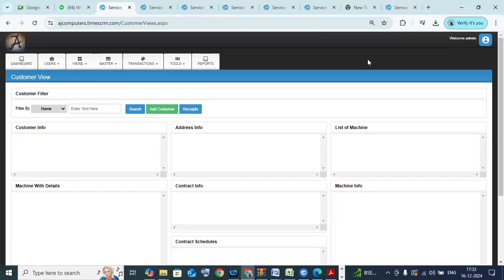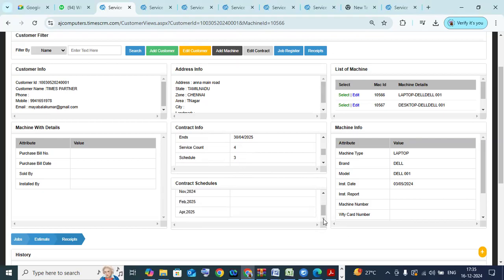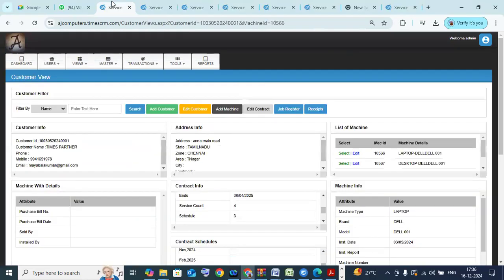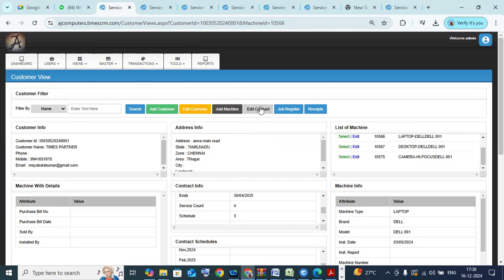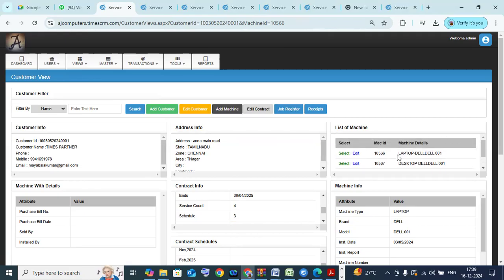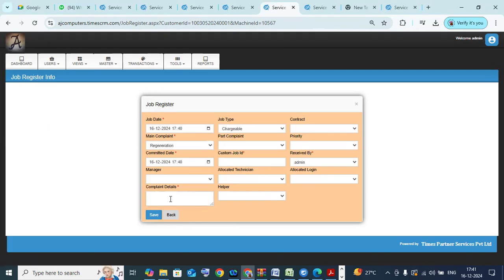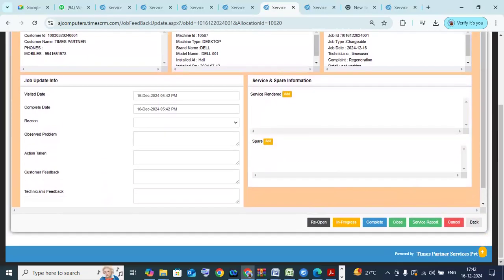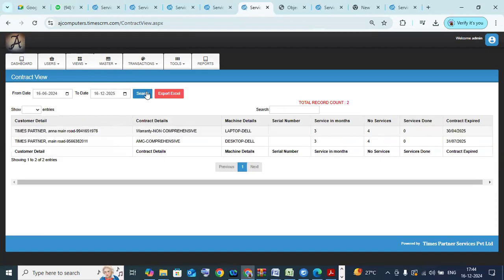TIMES PARTNER SERVICE . DEMO FOR LAPTOP AND DESKTOP OUTDOOR JOB FLOW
DEMO FOR LAPTOP AND DESKTOP OUTDOOR JOB FLOW